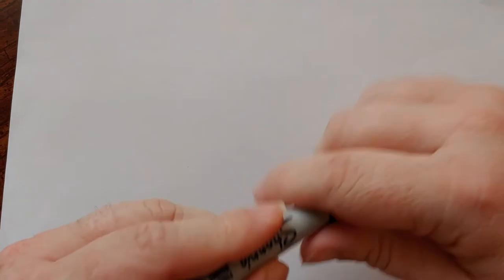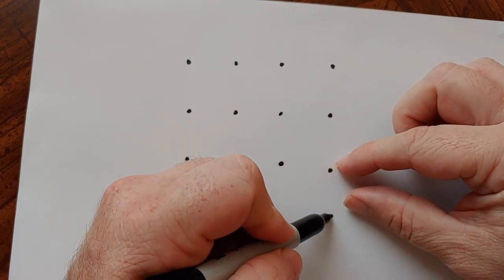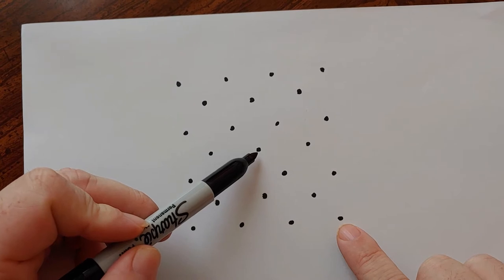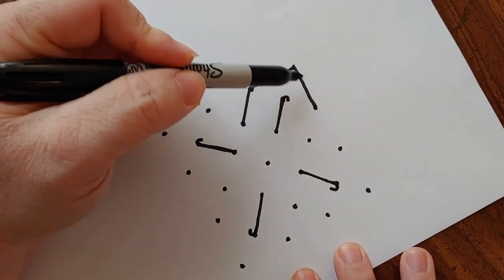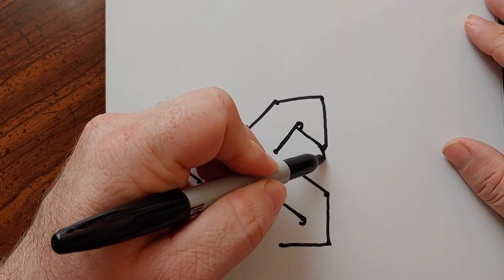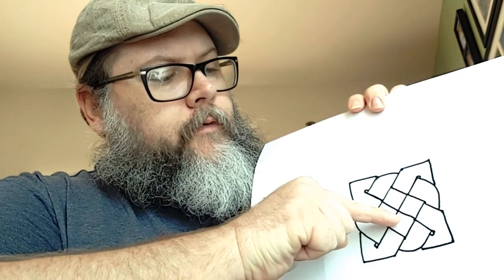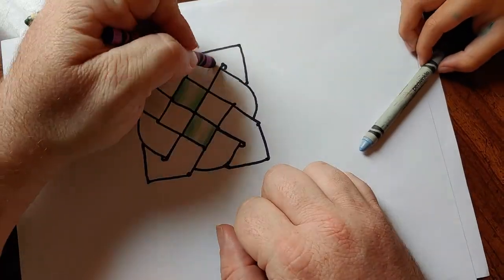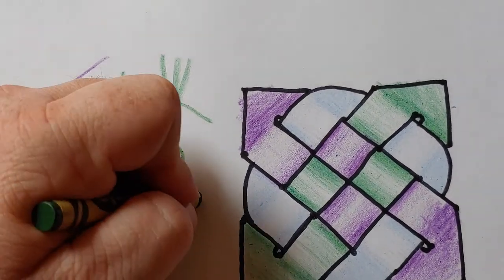Celtic Knot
Steps to drawing a simple Celtic like knot design showing overlap and coloring using value.